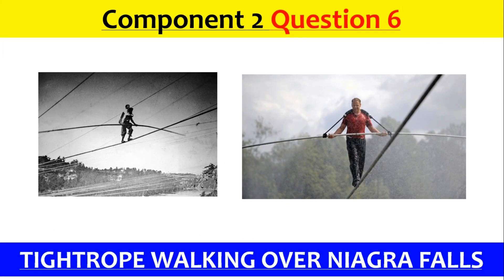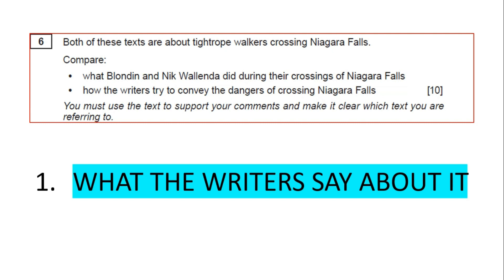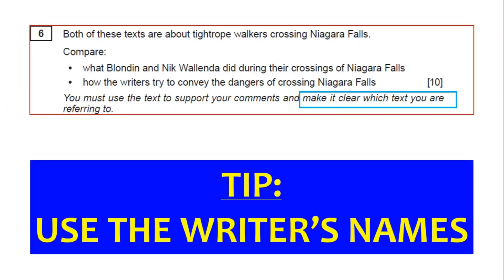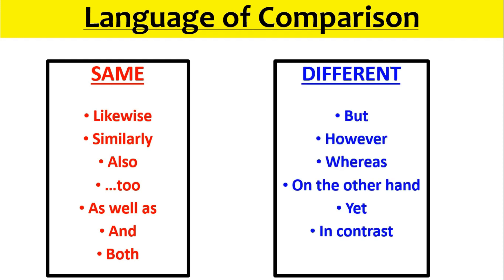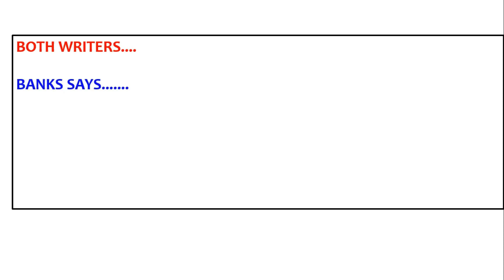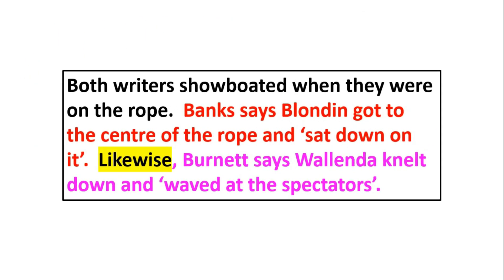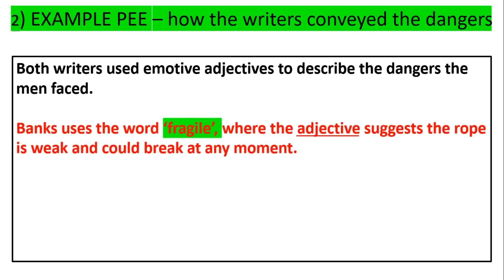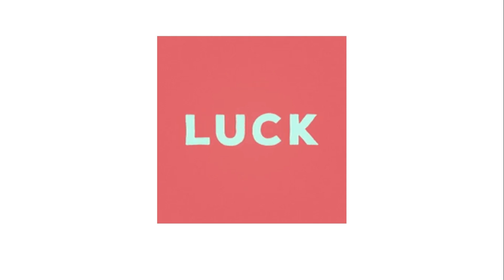EDUQAS GCSE English Language 2018 Paper 2 Q6 - Tightrope Walking over Niagra Falls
A video on how to get a grade 9 on the GCSE English Language based on the Nov 2018 reading exam paper.